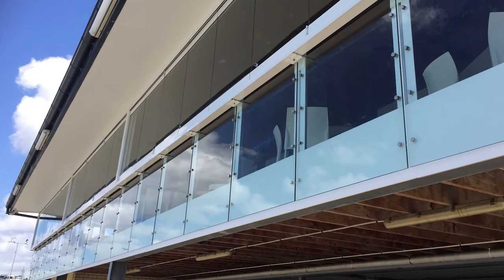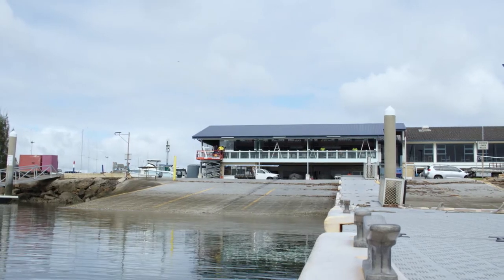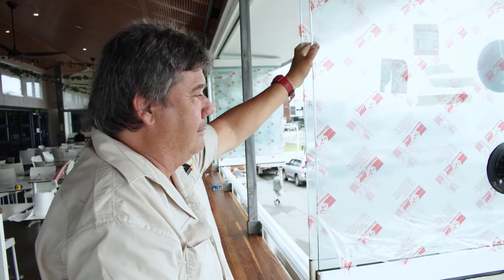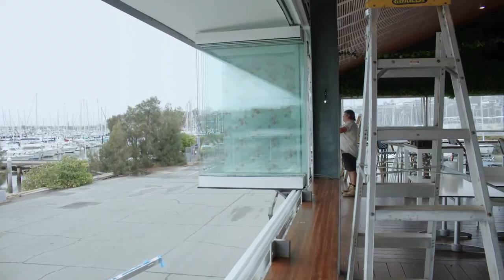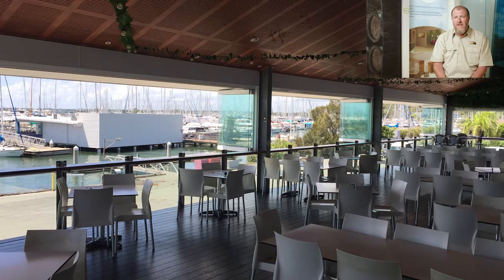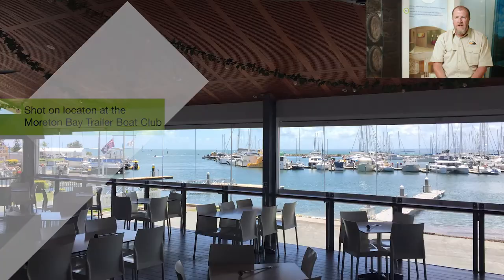Outback Doors - Moreton Bay Trailer Boat Club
Here's a short video to tell you a bit about us and to showcase one of our recently completed projects at the amazing Moreton Bay Trailer Boat Club in Manly QLD - Outback Doors. why would you have anything else?